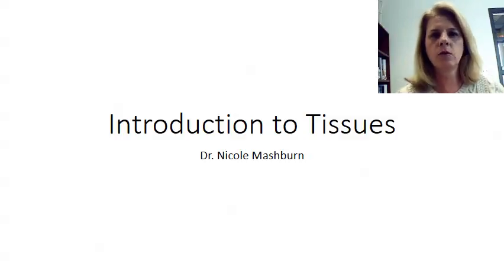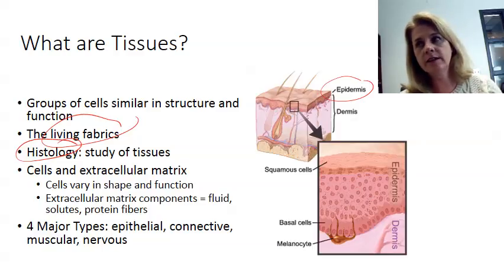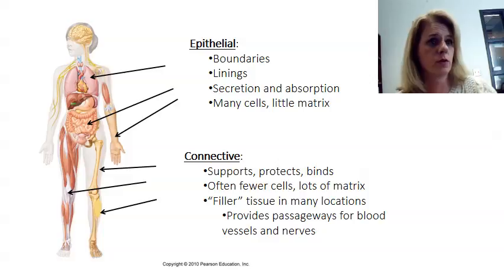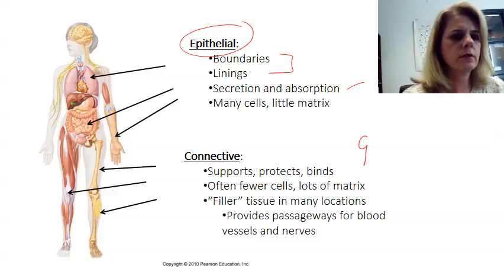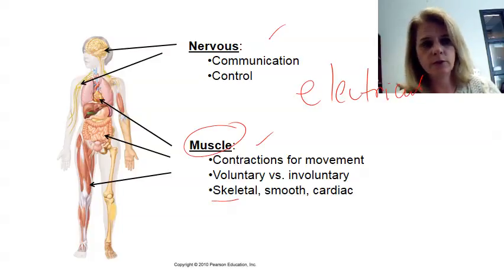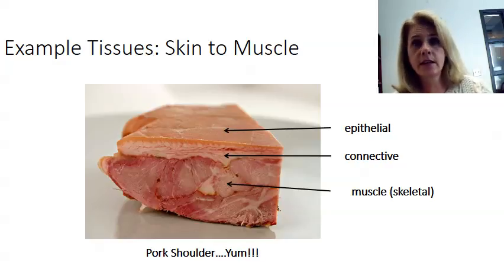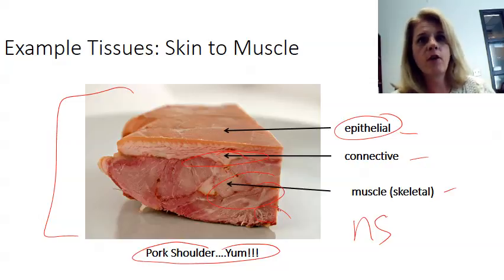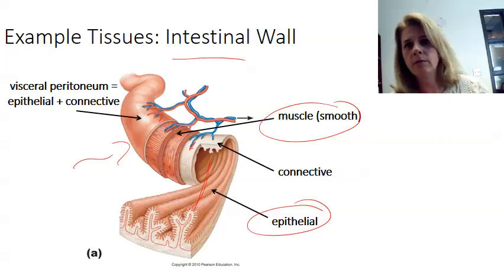Introduction to tissues